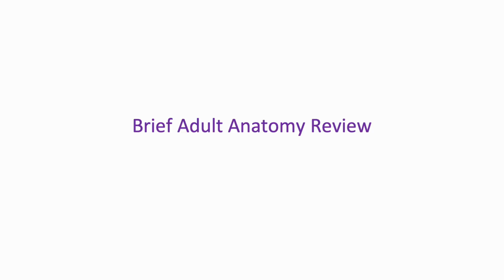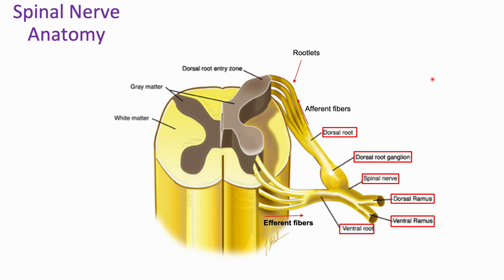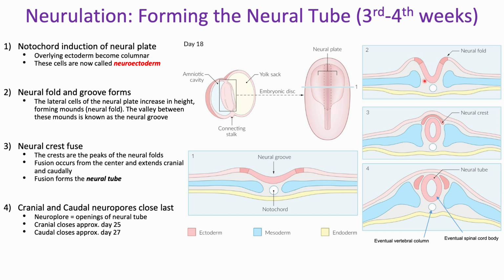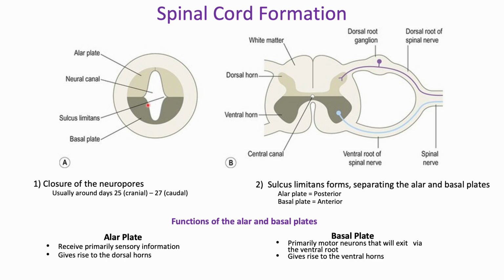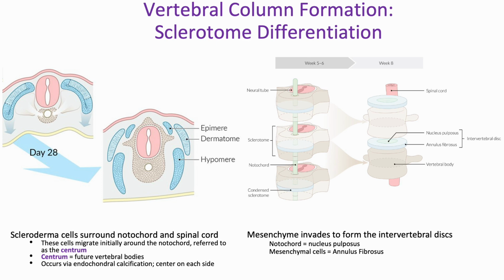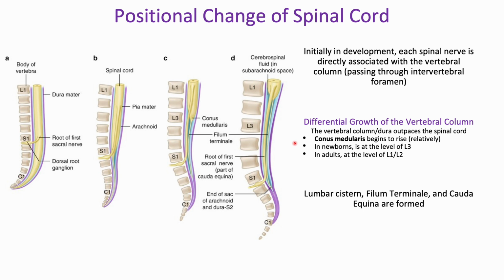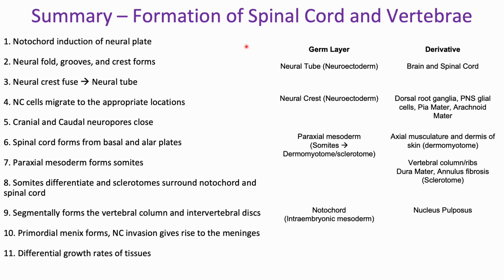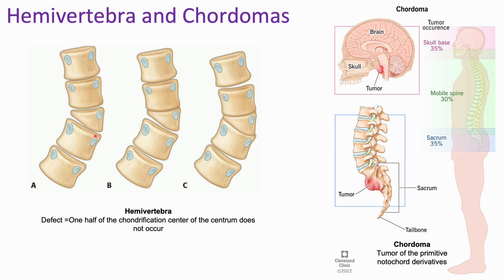Spinal Cord and Vertebral Column - Embryonic Development